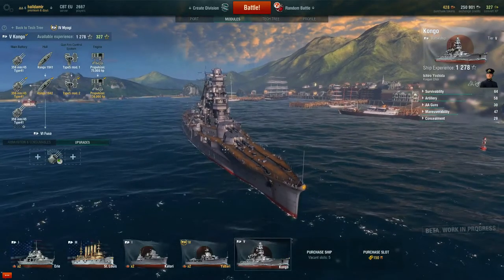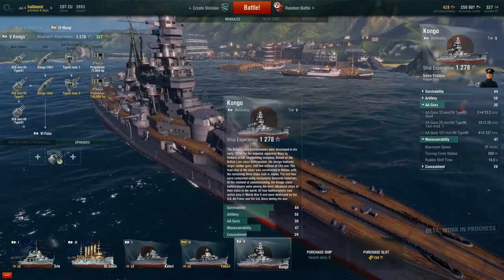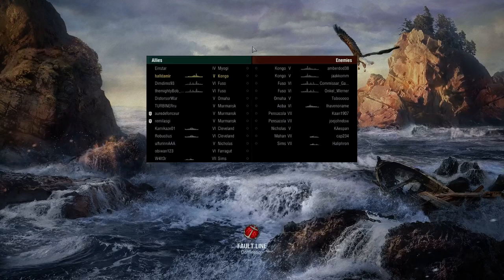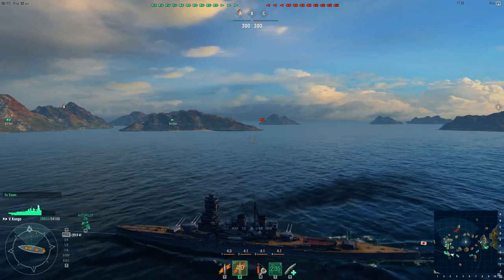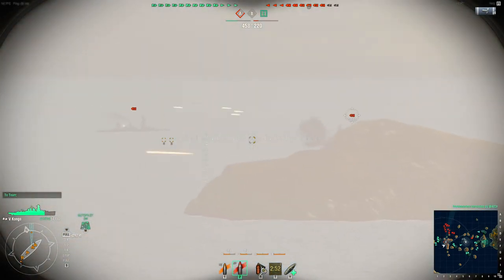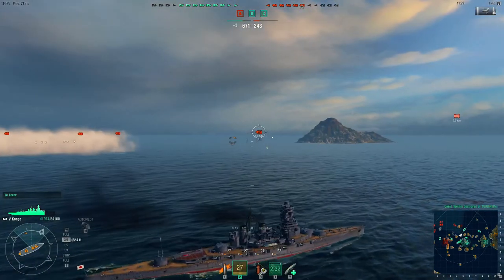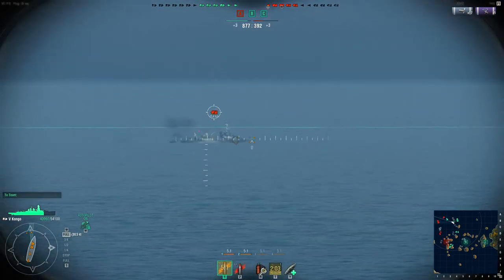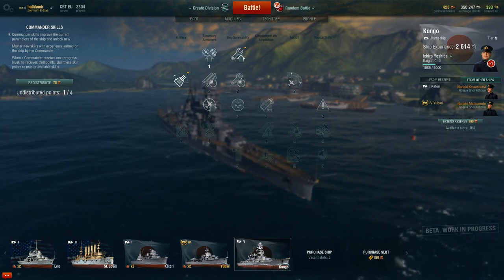Let's Play: World of Warships Part 01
I show you one of the most loved ships in the game. The Kongo class battleship.